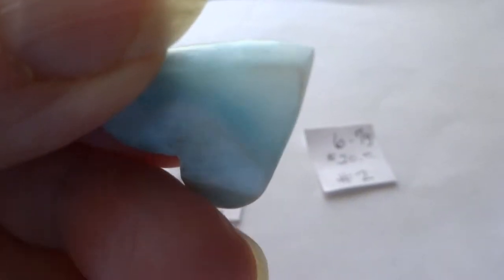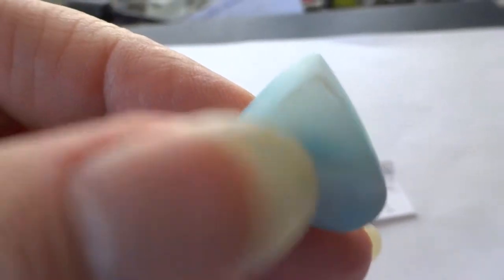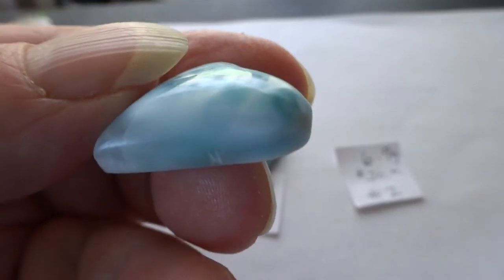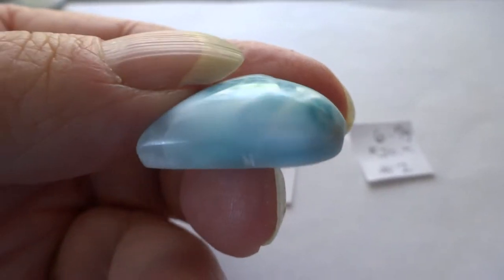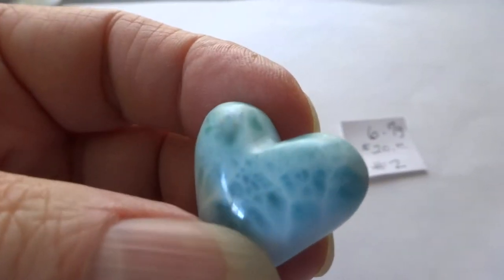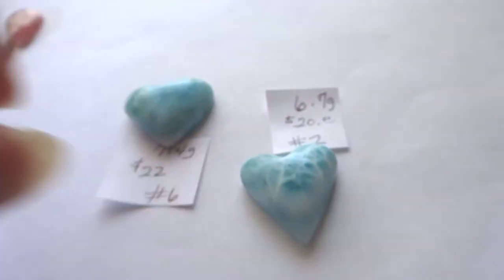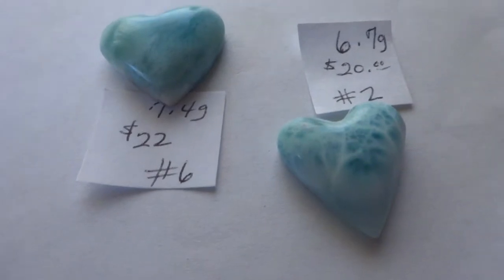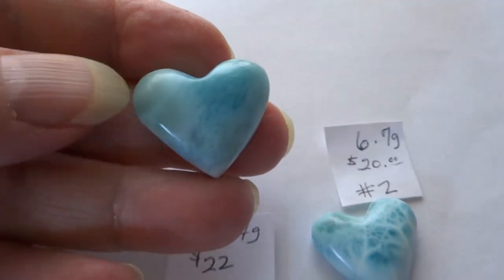Larimar cabs #6 & #2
Larimar or blue pectolite is an extremely rare gemstone. It has been found only in one location: a mountainous, relatively inaccessible area in the province of Barahona in the Dominican Republic. The first mention of the stone is in a request to mine Larimar in 1916, however, it wasn’t until 1974 that the stone really made an appearance.